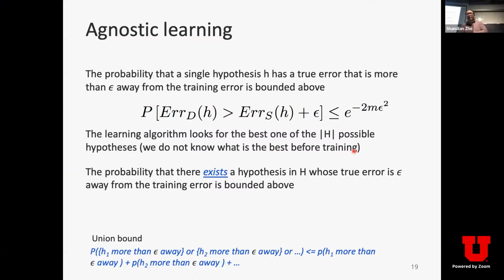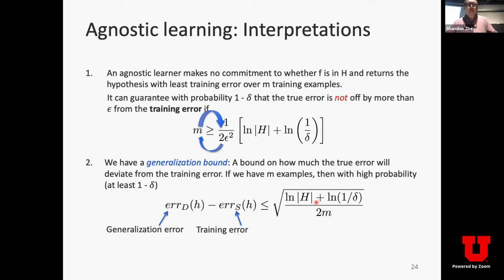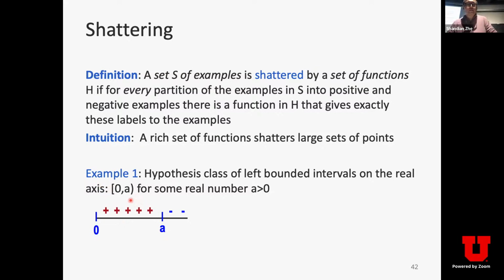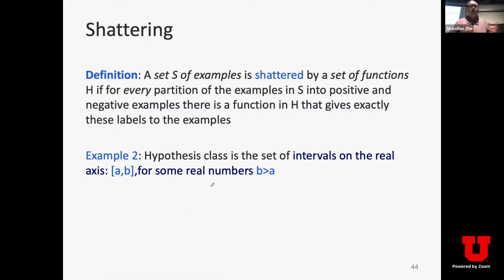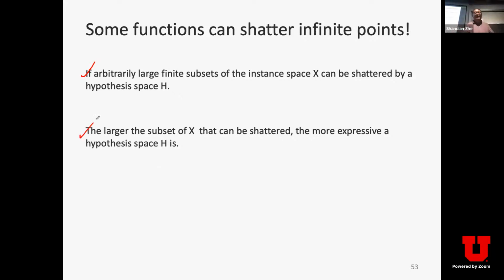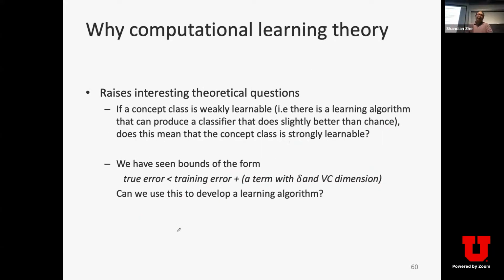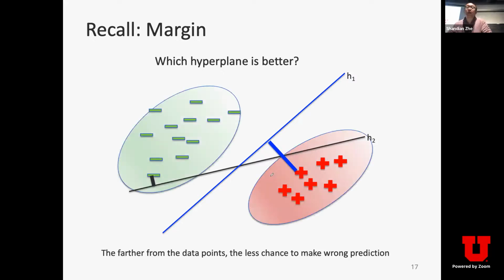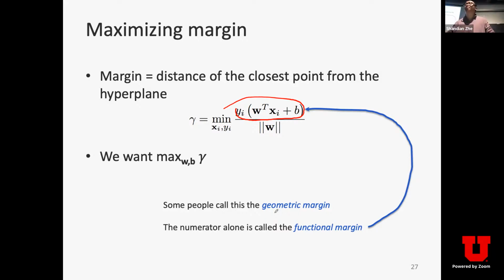CS 5350/6350 Fall 2023, Lecture 16